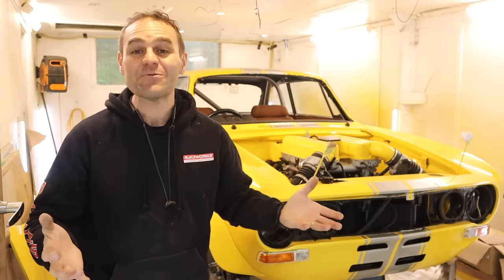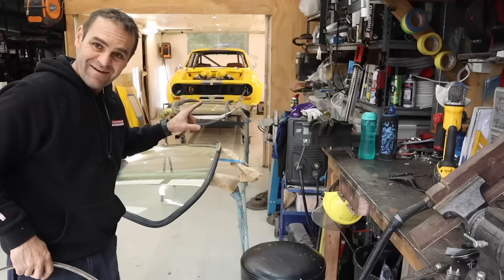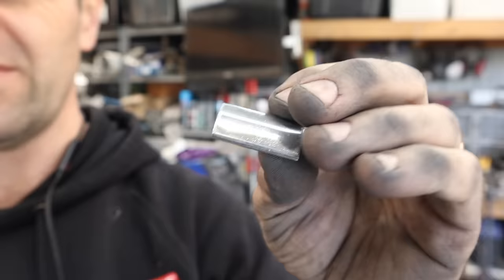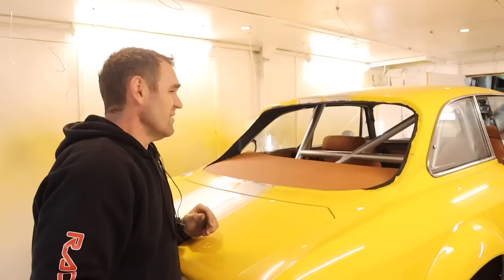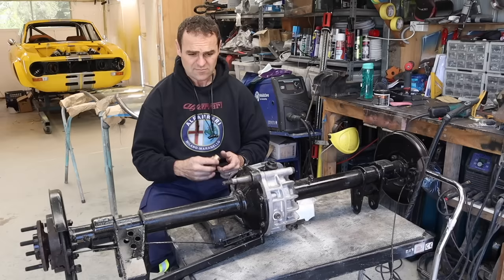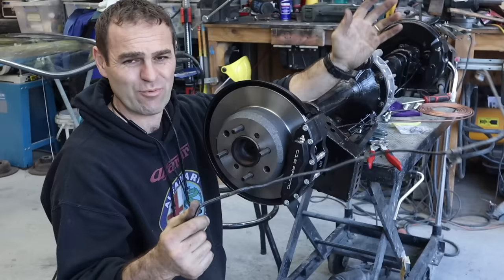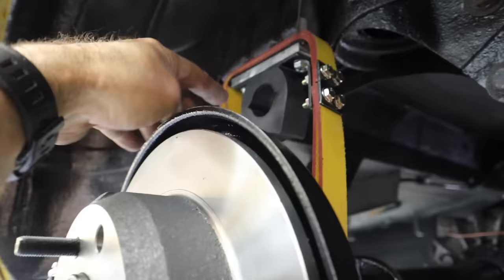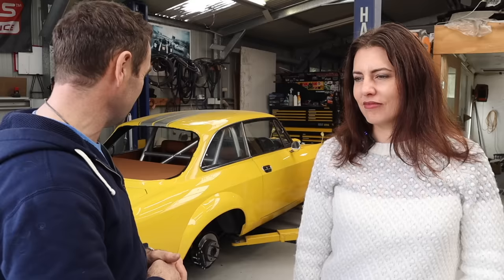What's the diff? - Ferrari engined Alfa 105 Alfarrari build part 189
3 in 1 Sheet metal press brake/guillotine/roller

Mailing Address;

AUSTRALIA